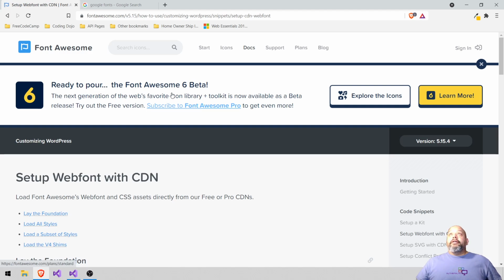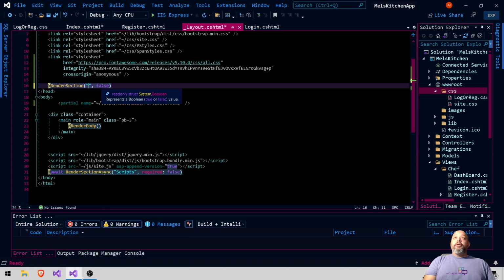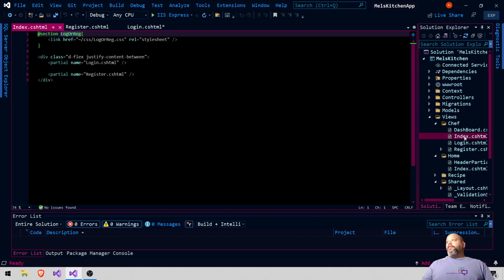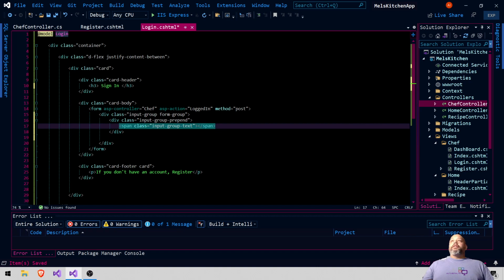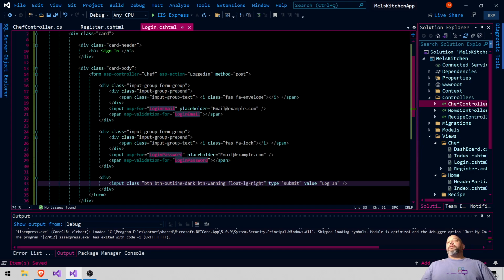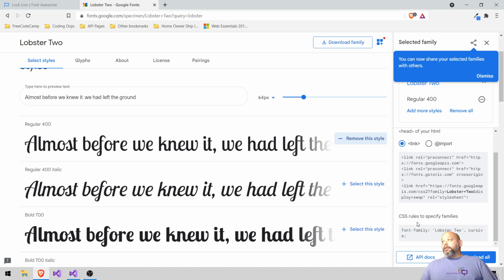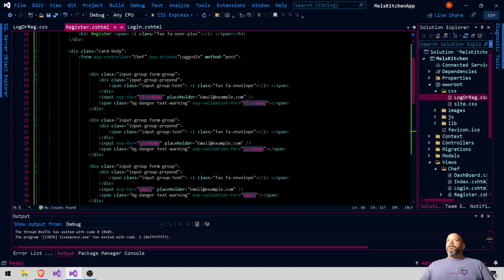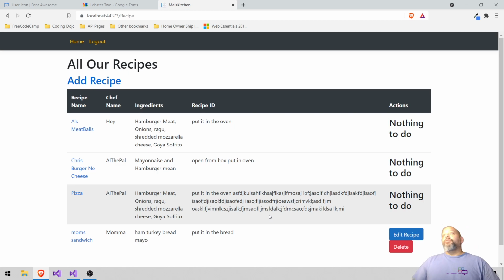Step9 Adding some flavor with Bootstrap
I said we will make the Login Page and Registration Page look better and that is what I did. I am also thinking about changing it to a separate login page and Registration Page